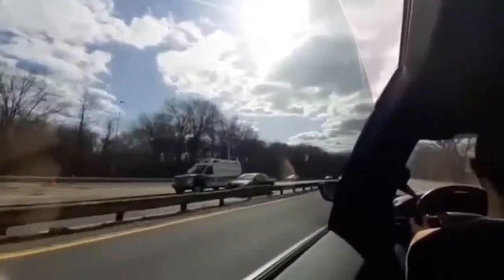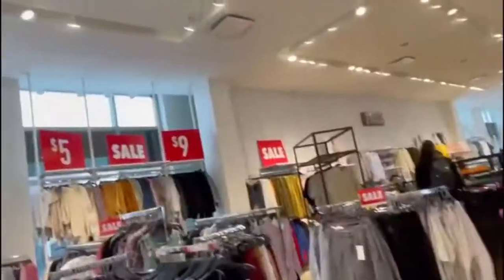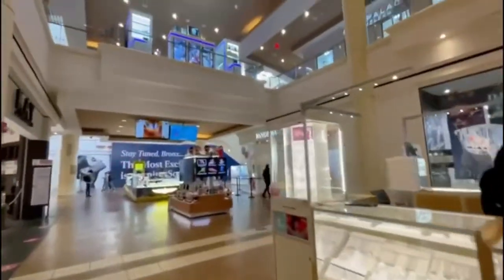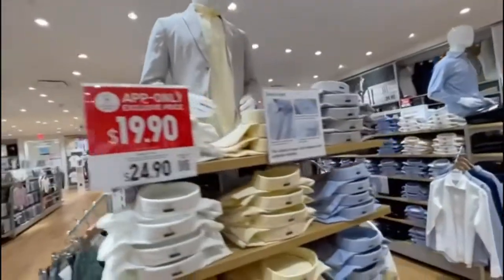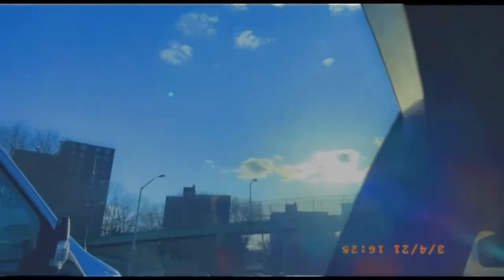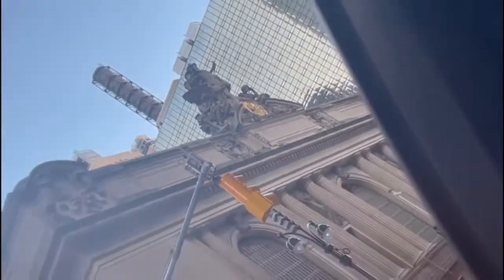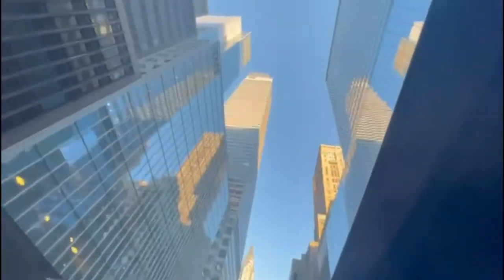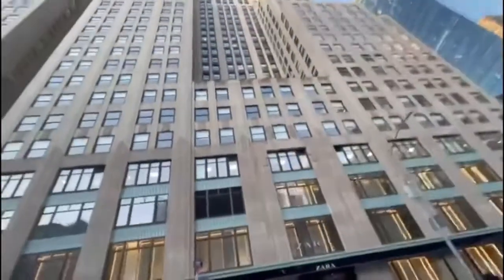Alien’s Diary/ EP 3: Time square road trip + bay plaza tour New York City!!!!🌞🌞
It was an amazing road trip to time square and bay plaza in New York City!!!